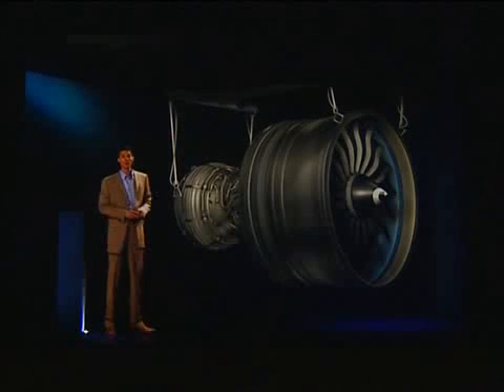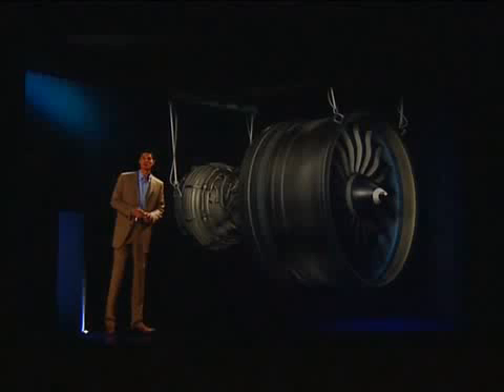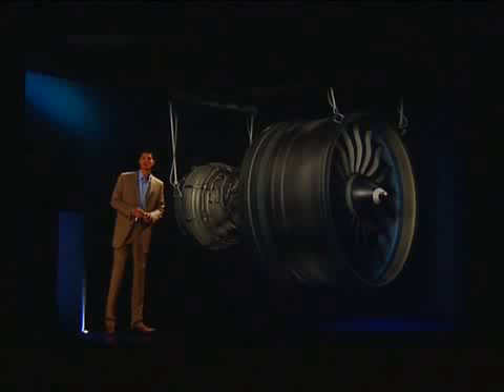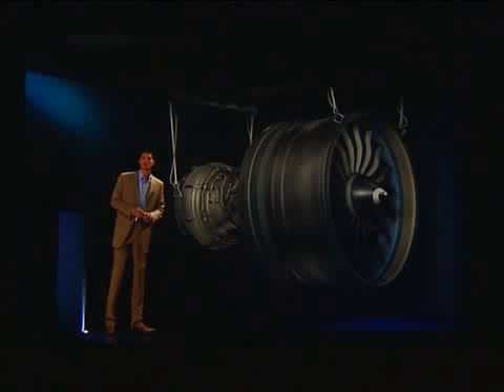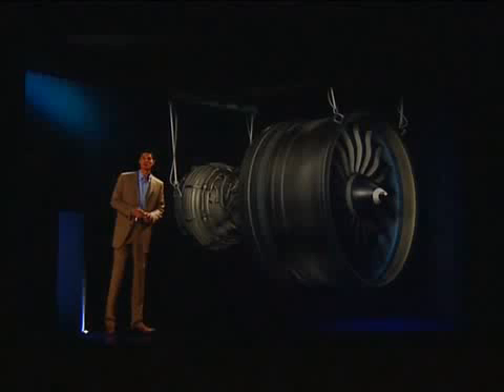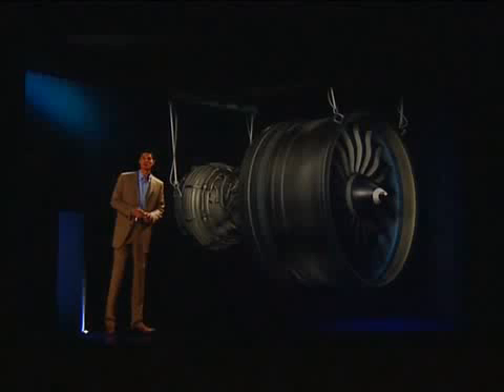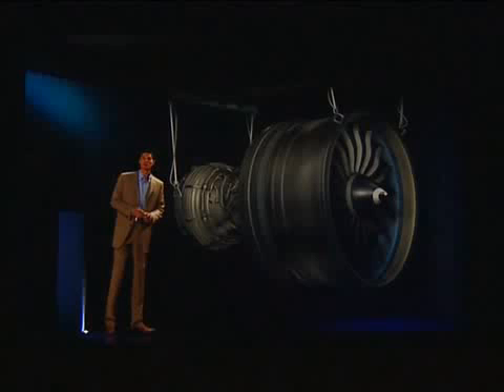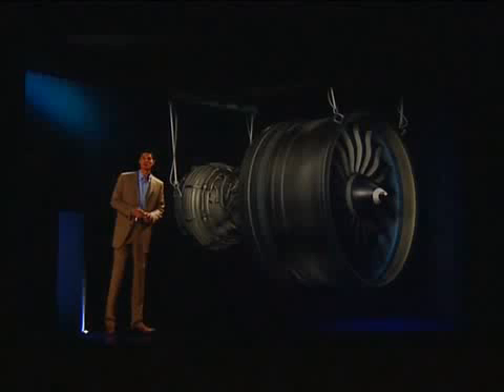Musion United States Holograms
The GE stand at the Farnborough International Airshow 2006 featured the GEnx Theatre - a visual reality experience using our hologram technology.

The GEnx Theatre whisked you away to a virtual world of 3-dimensional images of the GEnx turbofan engine. During the four-minute presentation, the virtual host walked show attendees through a near life-size and interactive journey of the GEnx - where all of its innovative features came alive.